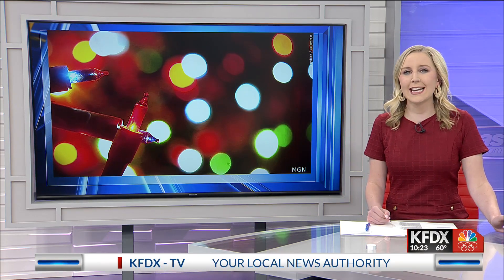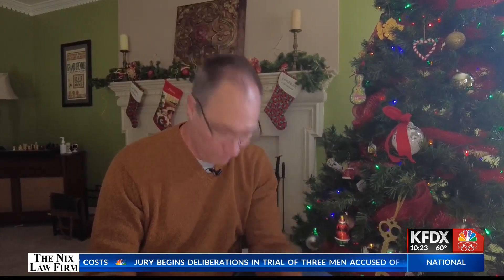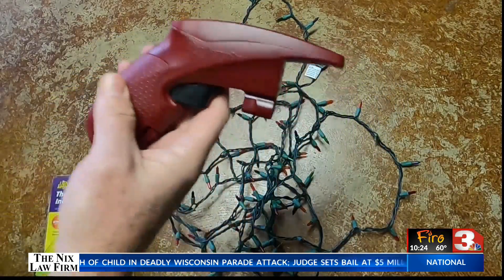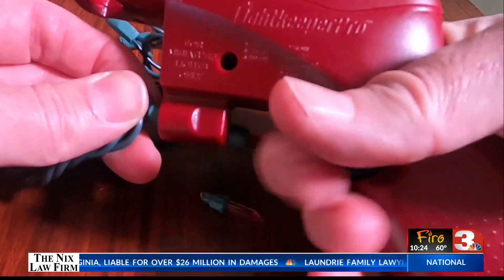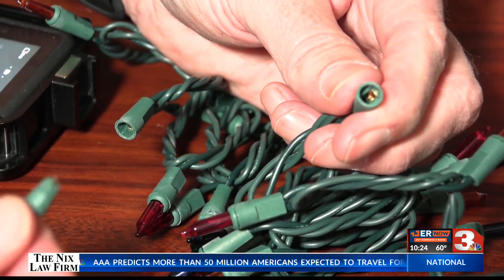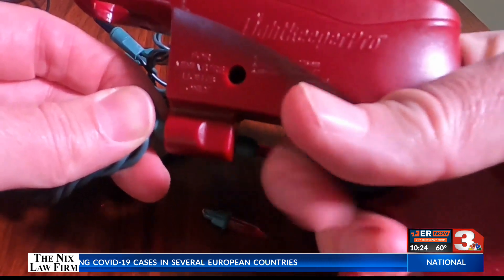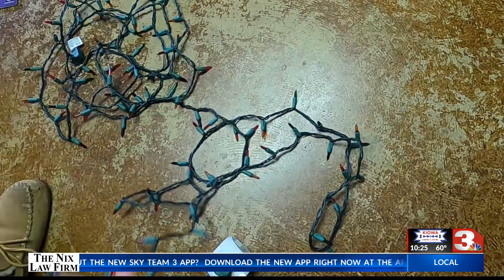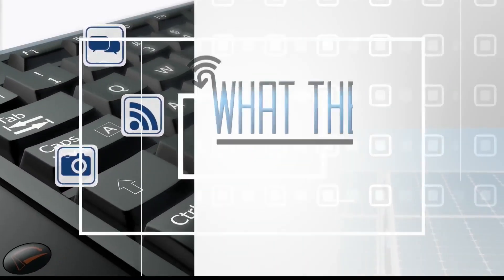What the Tech: Lightkeeper gadget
What the Tech Nov. 23, 2021.